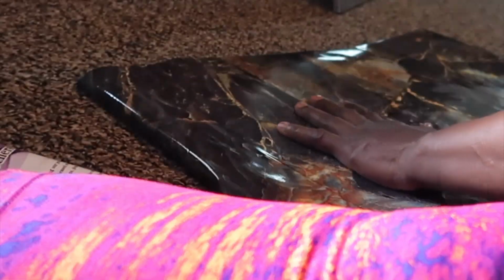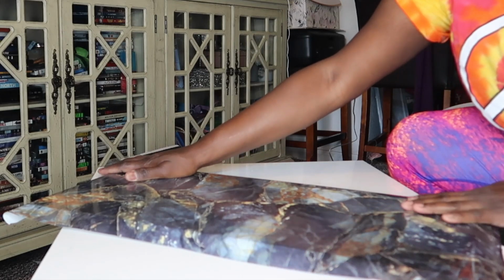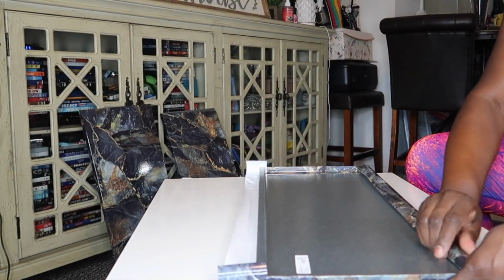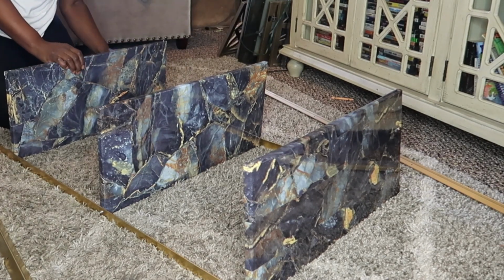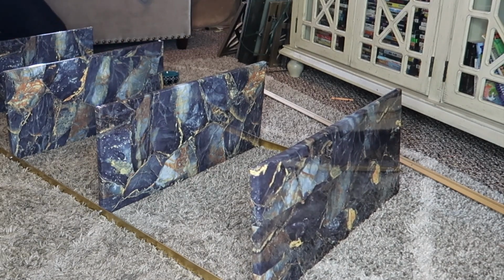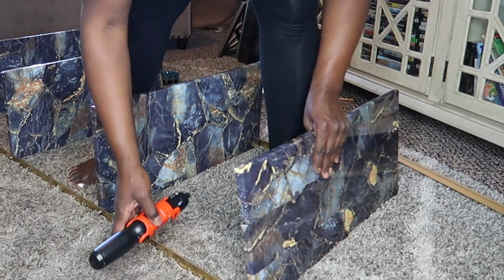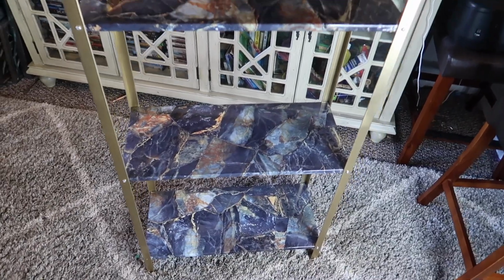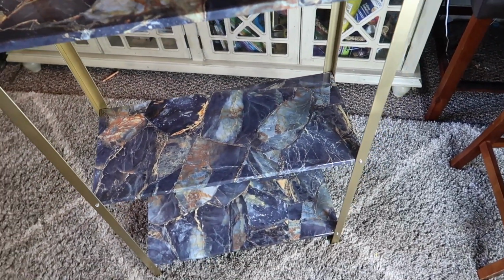IKEA HYLLIS SHELF | DIY HACK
I am so excited to share my passion and creativity with you guys on my new journey. I hope this video inspired you to get up and at least get started to cleaning the clutter in your mind.

Trust me you wont regret it change starts with the mind. Free yourself you deserve it!

Marble paper
ie=UTF8&psc=1

Ikea Hyllis shelf

GOLD PAINT

Don't forget to join the family and my second channel PARTY OF TWO our family channel where you can enjoy Challenges, Pranks, Reaction videos, Hot Topics, Mukbangs, Toy Reviews and Vlogs.

$Bohobeauty

FOLLOW ME |💌